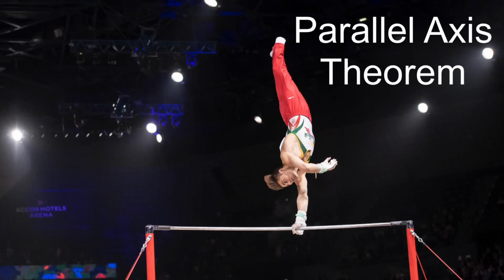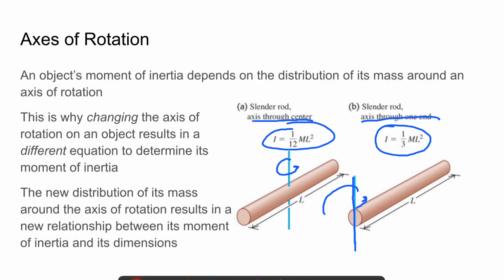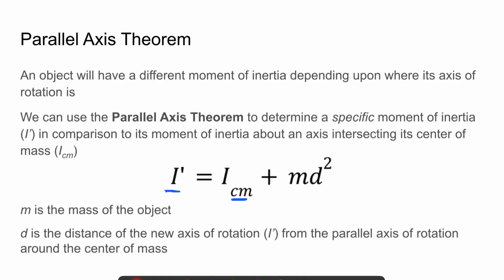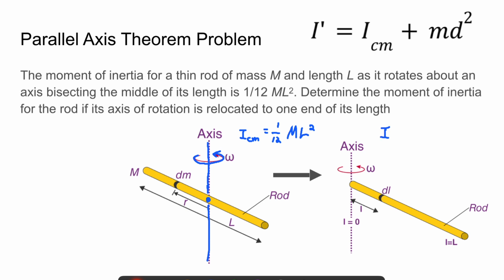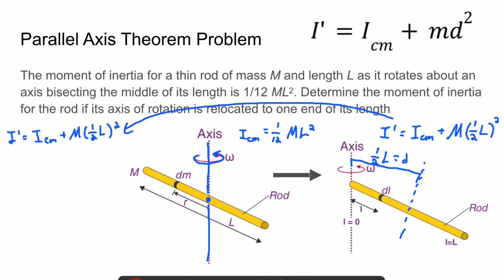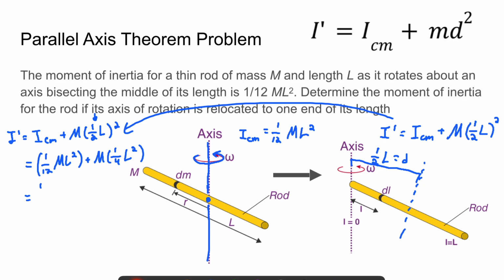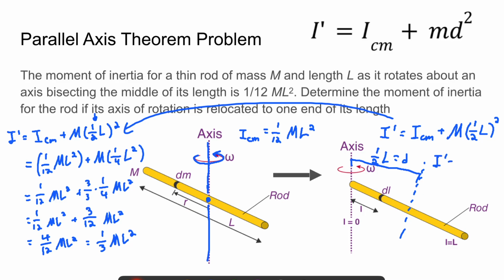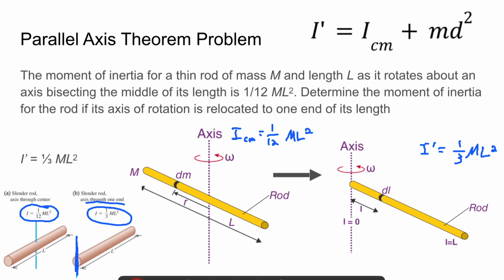Parallel Axis Theorem Lesson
A lesson on the parallel axis theorem. The concept is explained and example problems are worked